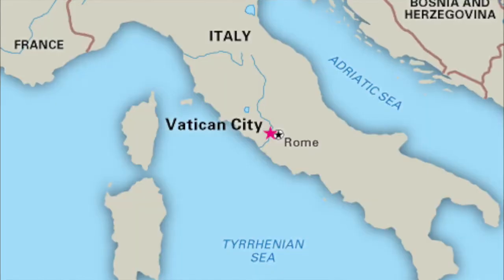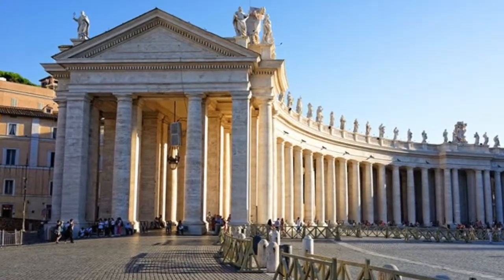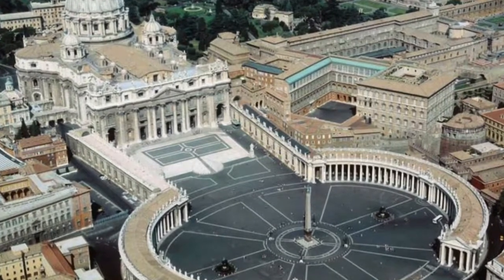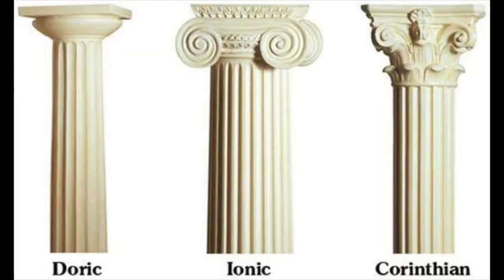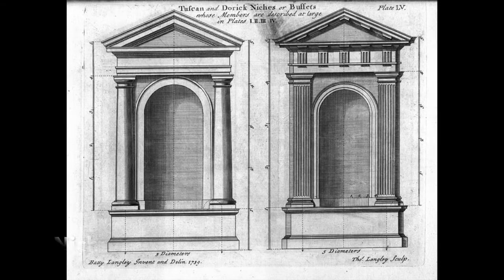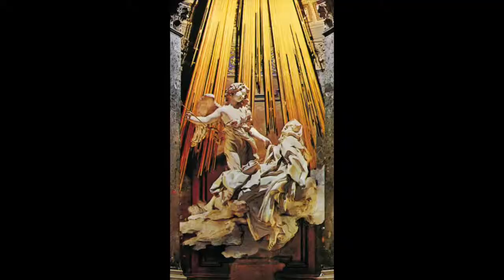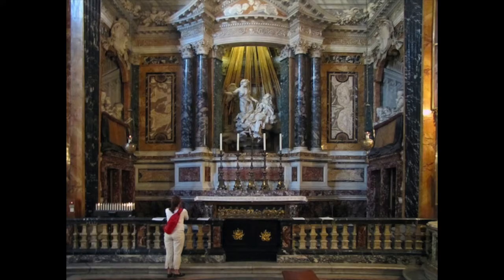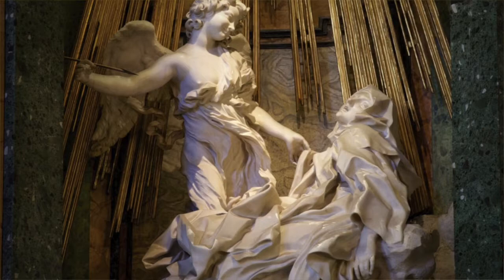Art & Mortality Part 1 Bernini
Part 1 in a series of videos based on mortality and art. Aimed at grd 11 / LV visual arts students. This video explores the work of Bernini as an Italian Baroque artist.